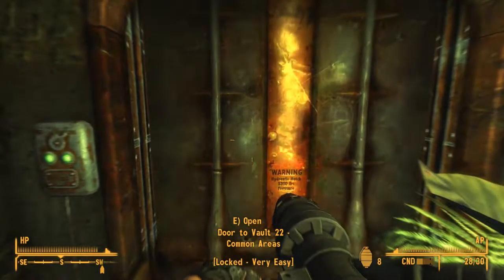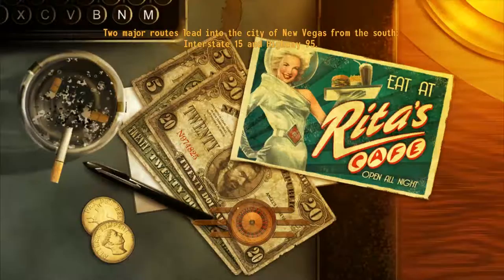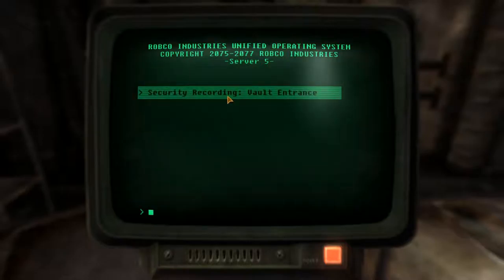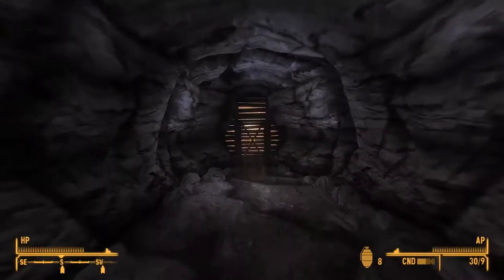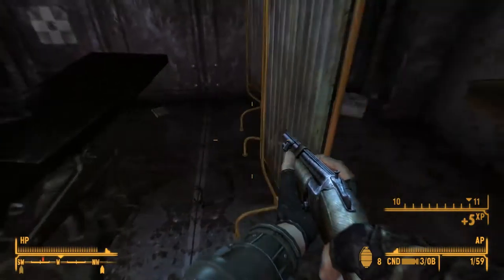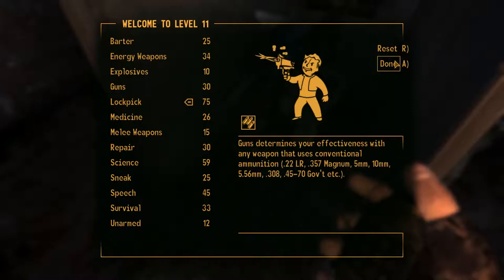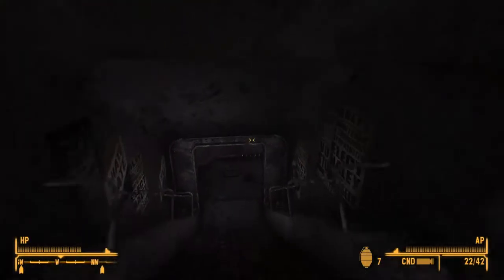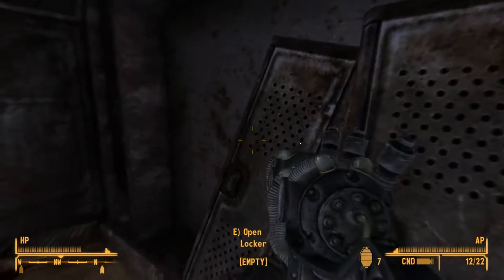Fallout New Vegas #30: The Pest of Vault 11 - Let's Herring